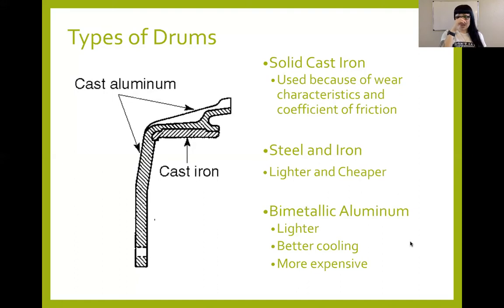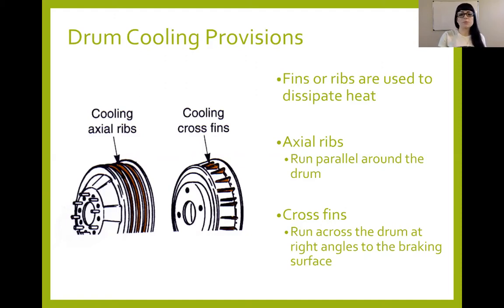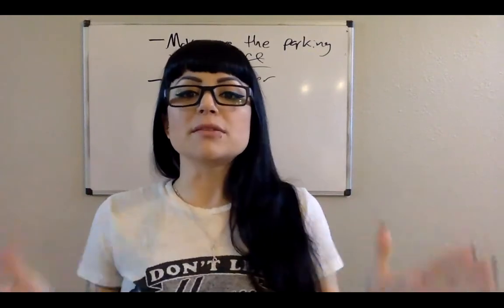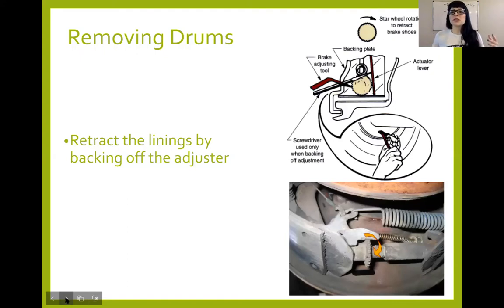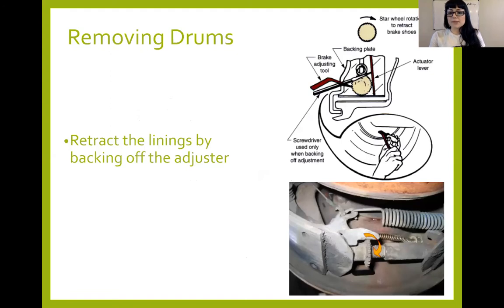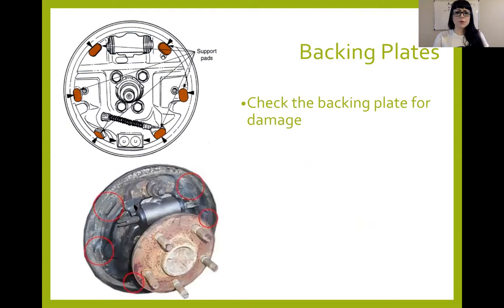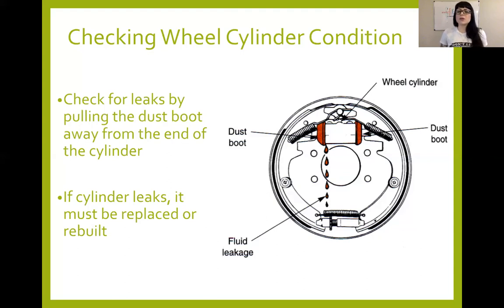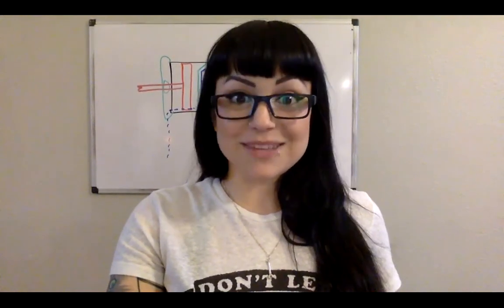Drum Brakes Lecture 2